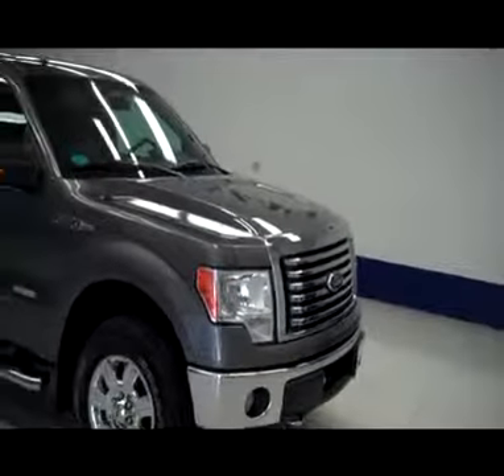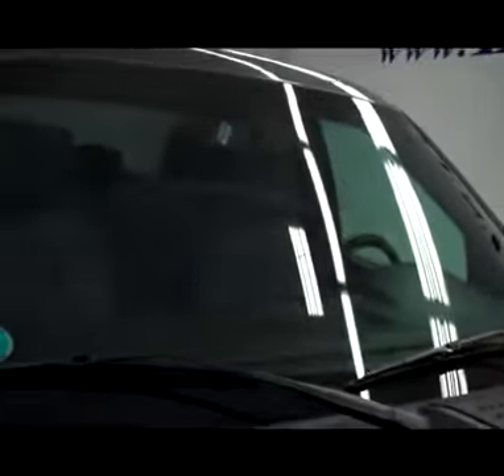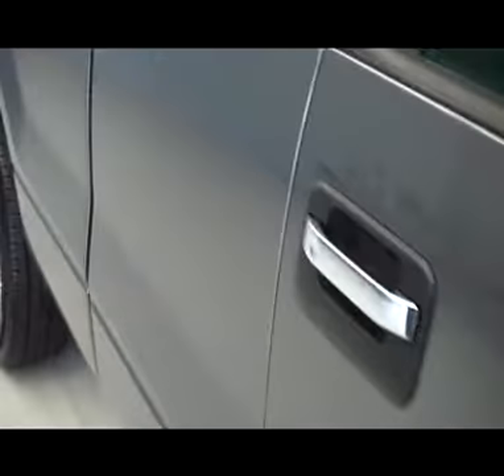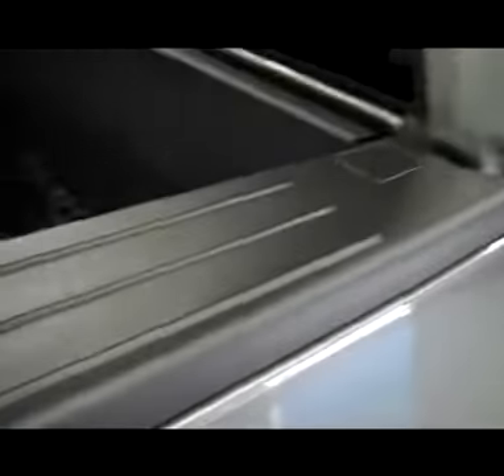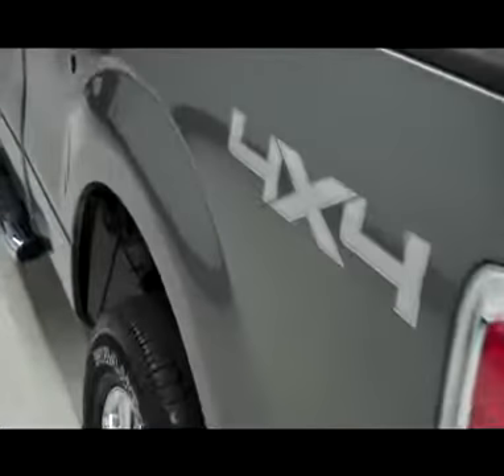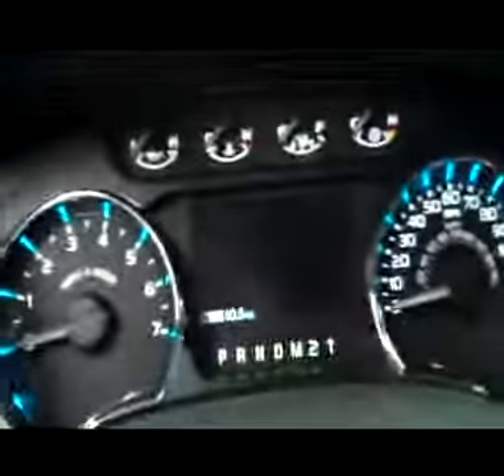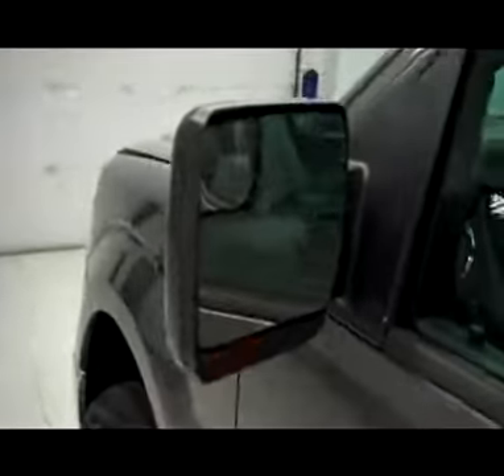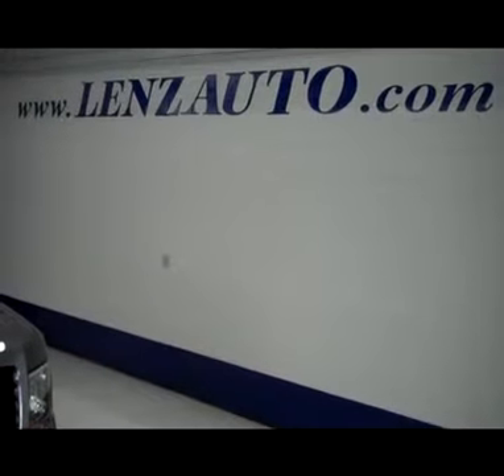2011 FORD F-150 Fond Du Lac, WI J4973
2011 FORD F-150 Fond Du Lac, WI
Stock# J4973

536 S. Seymour St

WATCH A FULL HD VIDEO OF THIS 2011 FORD F-150! 3.5 LITER V6 TURBOCHARGED ECOBOOST ENGINE, SUPERCAB EXTENDED CAB FOUR DOOR, STANDARD SHORT BOX 6 1/2 FOOT BOX, XLT TRIM PACKAGE, SIX SPEED AUTOMATIC TRANSMISSION WITH OPTIONAL MANUAL TAP SHIFT, TURN DIAL 4X4 FOUR WHEEL DRIVE, POWER DRIVERS SEAT, GRAY CLOTH SEATS, 40/20/40 SPLIT BENCH FRONT SEATS WITH HIDDEN STORAGE COMPARTMENT UNDER CENTER SEAT, NON SMOKER, FULL TOWING PACKAGE (RECEIVER HITCH, WIRING, AND TRANSMISSION COOLER), ADVANCETRAC W/RSC ROLL STABILITY CONTROL TRACTION CONTROL, 3.31 GEARS, HEATED POWER MIRRORS WITH BUILT-IN DIRECTIONAL SIGNALS AND DRIVERS SIDE BLINDSPOT MIRROR, GOODYEAR WRANGLER SR-A P275/65 R18 TIRES, FACTORY ALLOY RIMS WITH CHROME COVERS, 4-WHEEL DISC BRAKES, FACTORY STAINLESS STEEL STEPBARS, FOG LIGHTS, EASY FUEL CAPLESS FUEL FILL SYSTEM, LOCKING TAILGATE, RAISE ASSIST TAILGATE, BEDRAIL COVERS, CHROME TRIMMED GRILL, CHROMED TIPPED EXHAUST, AM/FM RADIO, CD PLAYER, MICROSOFT SYNC SYSTEM WITH HANDS FREE BLUTOOTH PHONE CAPABILITIES, AUXILIARY AND USB JACK, SIRIUS / XM SATELLITE RADIO CAPABILITIES SIRIUSXM, KEYLESS ENTRY, SIDE AIRBAGS CURTAIN AIR BAGS, L.A.T.C.H. CHILD SAFETY SYSTEM, COMPASS, TEMPERATURE, AND MILEAGE DISPLAY, POWER PEDALS, FACTORY FLOORMATS, AIR CONDITIONING AC, CRUISE CONTROL, POWER LOCKS, POWER WINDOWS, TILT, FACTORY BUMPER TO BUMPER MILE WARRANTY UNTIL 36,000 MILES, FACTORY POWERTRAIN WARRANTY UNTIL 60,000 MILES, THIS TRUCK IS ELIGIBLE FOR A 100,000 MILE PARTS AND SERVICE AGREEMENT, STERLING GRAY METALLIC! 1 OWNER! CLEAN CARFAX! THIS TRUCK IS LIKE NEW ALL THE WAY AROUND! YOU WON'T BE DISAPPOINTED IN THIS SUPER CLEAN 2011 SUPER CAB EXTENDEDCAB SHORTBOX 1/2 TON ECO-BOOST F150! MAKE YOUR MOVE BEFORE THIS AWESOME 4WD IS GONE! 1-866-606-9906. VIEW OUR COMPLETE INVENTORY OF AROUND 500 VEHICLES

iframe width= 640 height= 360 src= frameborder= 0 allowfullscreen/iframe